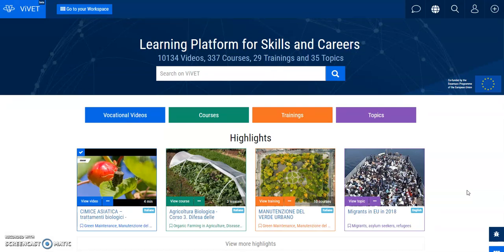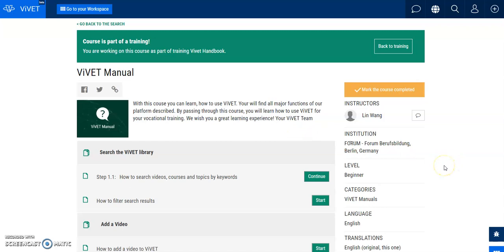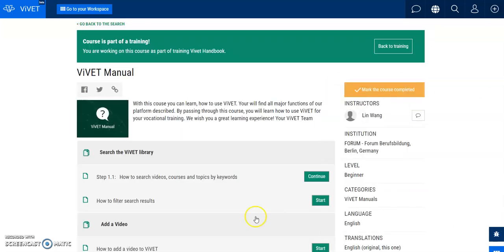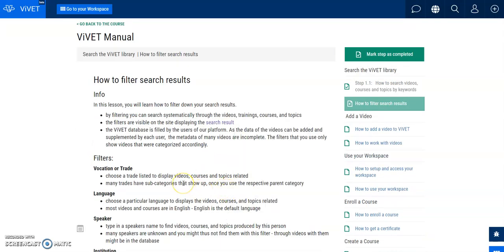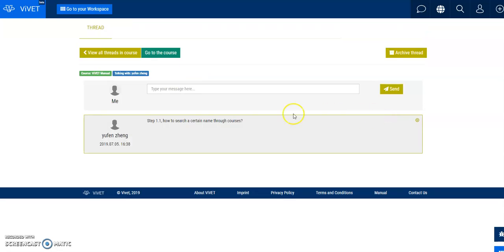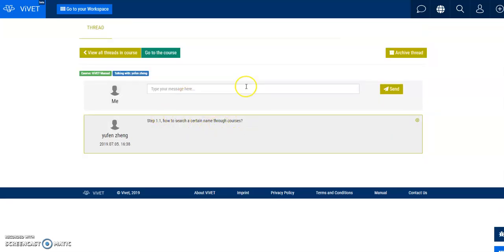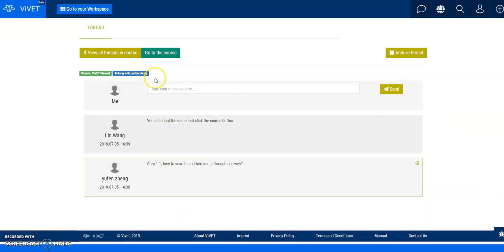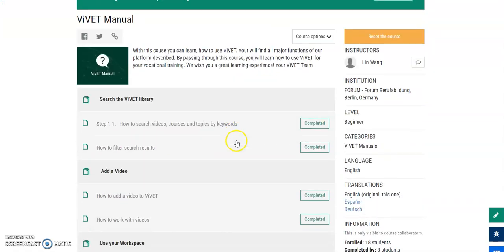How to use internal messaging system on ViVET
This video is about how to use ViVET internal messaging system. We have explained it step by step to help you use this function.